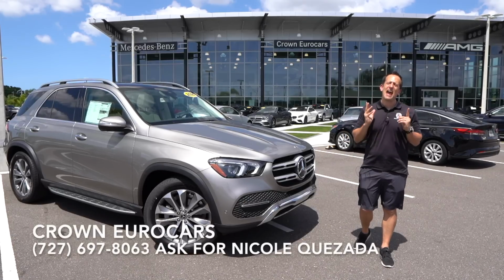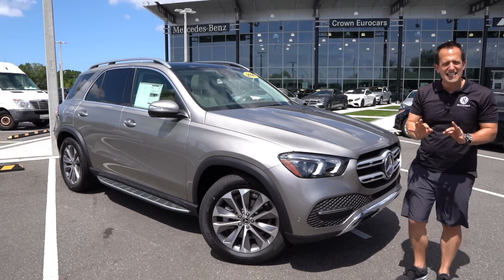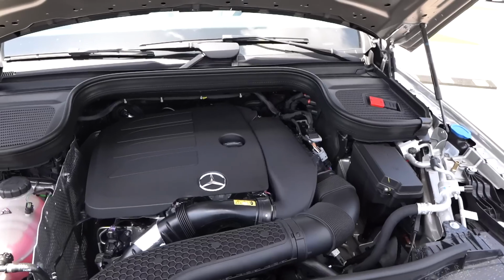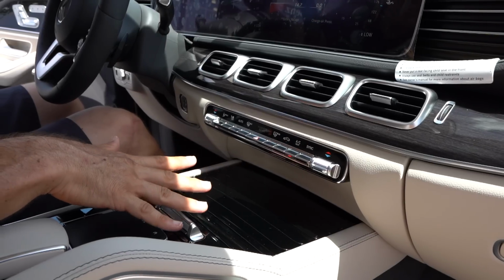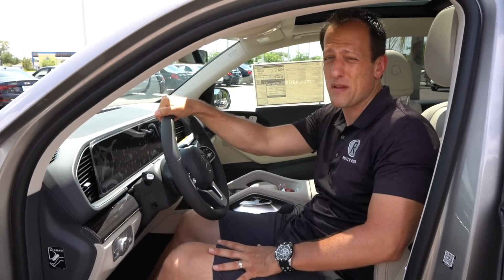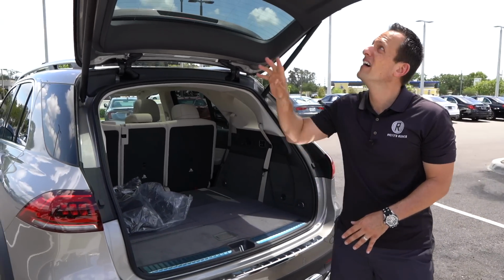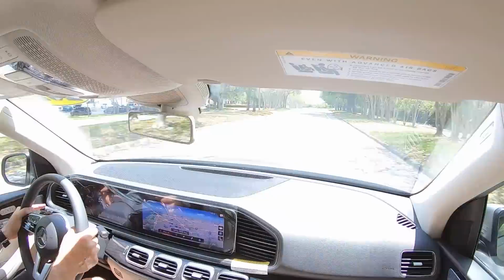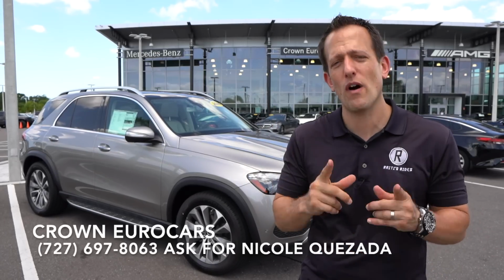Is the 2020 Mercedes Benz GLE 350 a Better luxury SUV than the BMW X5?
The GLE 350 is ready for the midsize luxury SUV competition. Under the hood is a 2.0L turbocharged inline-4 producing 255HP & mated to a 9-speed automatic transmission. The exterior of this Mercedes Benz  has a new front fascia, wheels and roof rack.On the inside you large infotainment and gauge screens and tons of leather. Is the 2020 Mercedes Benz GLE 350 a Better luxury SUV than the BMW X5?